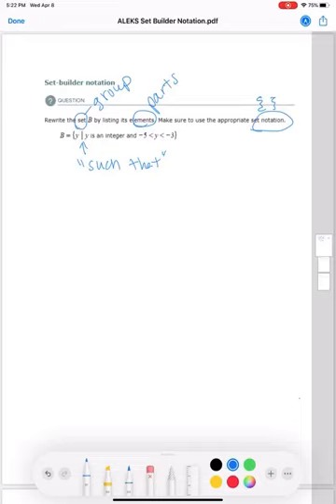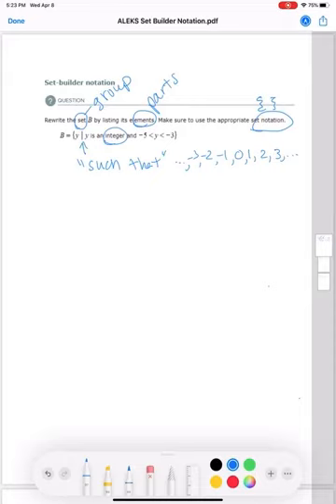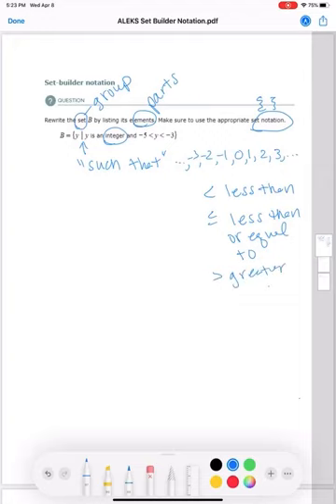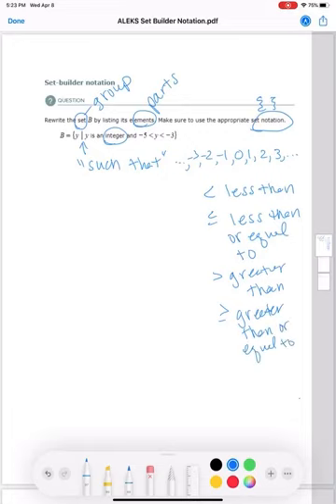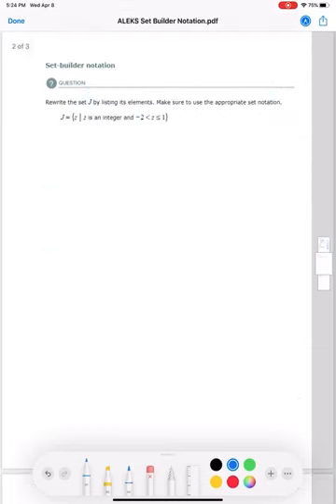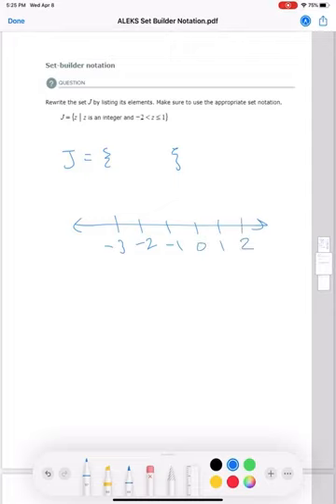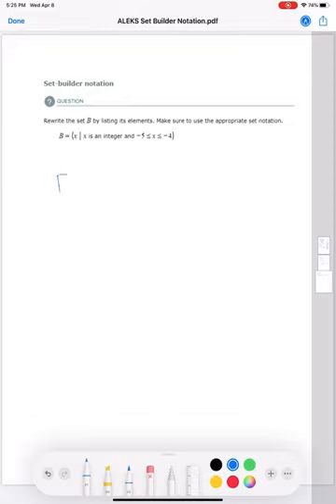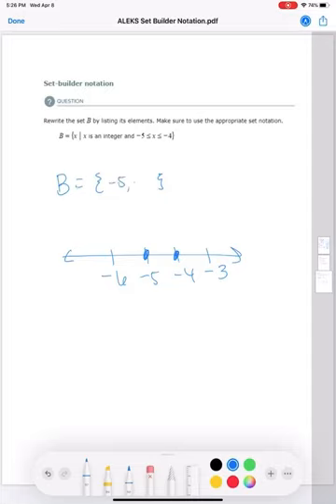Set Builder Notation ALEKS Math 95